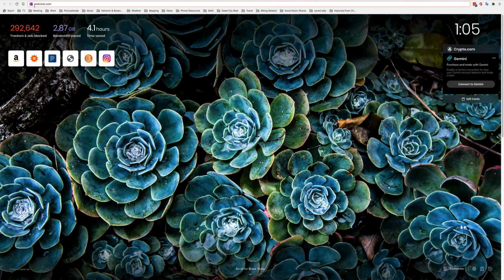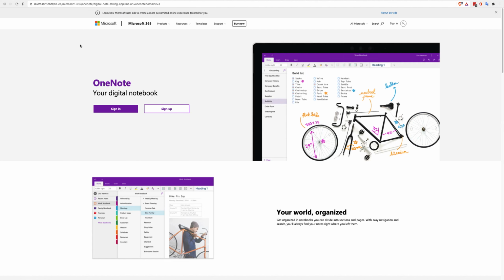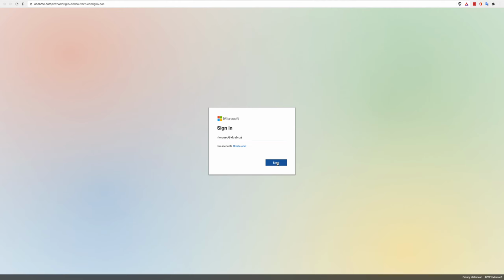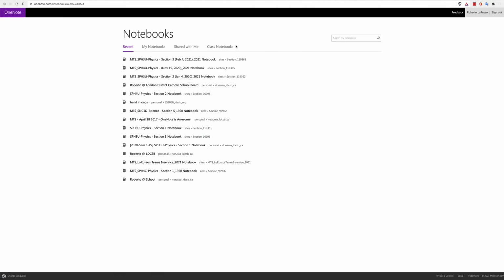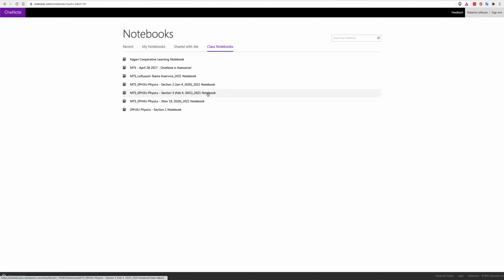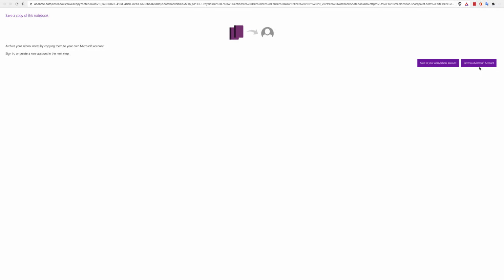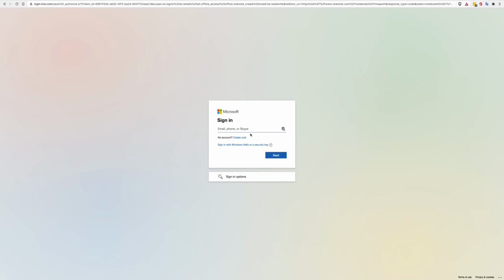Archiving OneNote to Your Personal Microsoft Account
This is a brief tutorial to show you how to archive a copy of the class notebook to your personal account. Remember, whenever you are working from a OneNote notebook that was setup by your school, they control all the permissions for it. This means that once the term ends they institution will archive it and you will lose access to it entirely.

Before that happens I strongly suggest you archive a copy of it to you PERSONAL Microsoft account. Do not archive it a MS account setup by a third party. If you fail to follow this recommendation you can lose access forever.